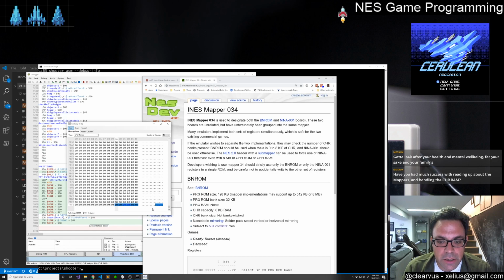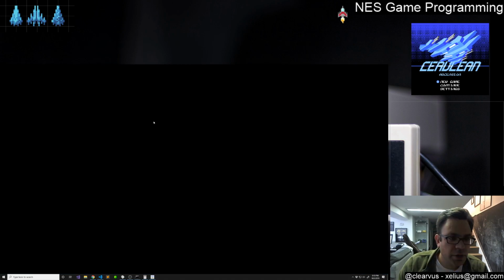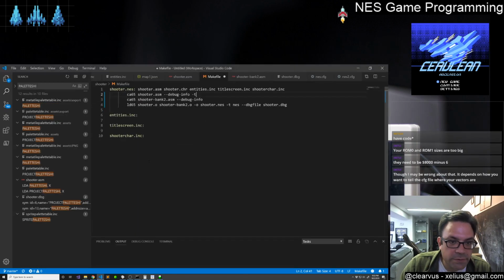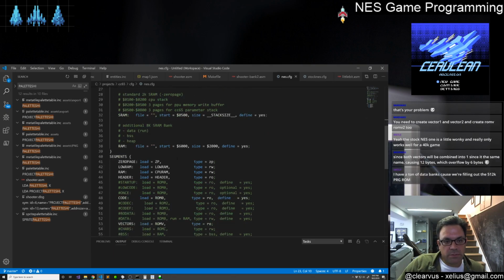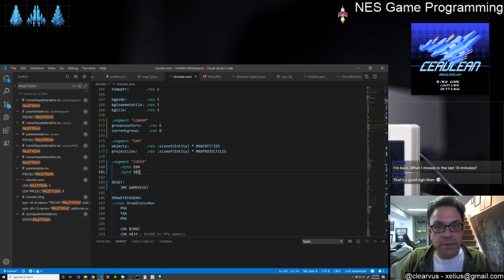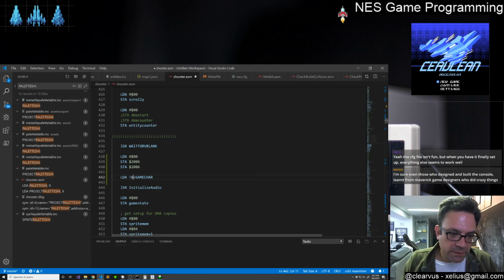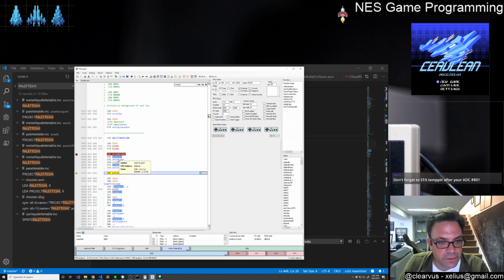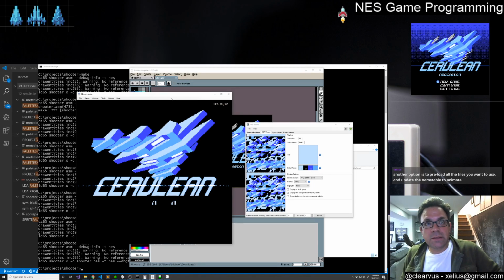NES Programming #130 - livestream: Tiles! Tiles!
Thanks to everyone who attended the stream tonight and for the great conversation about these crazy changes I'm making to try and get mapper 34 to work. By the end, we finally got the mapper working and the game playing like it did with MMC3! Huzzah! See you Monday and have a great weekend! I appreciate all the input and help that the folks on the stream provided.